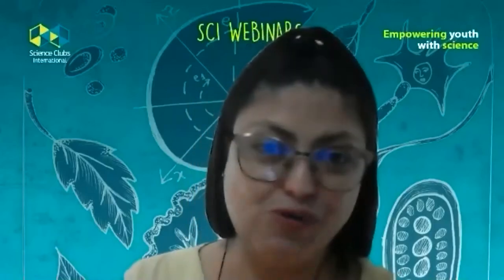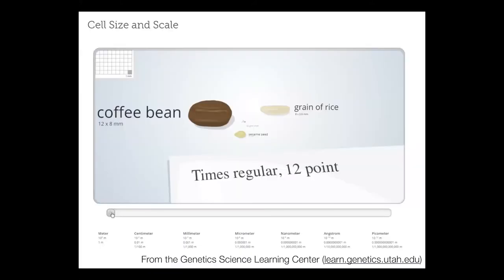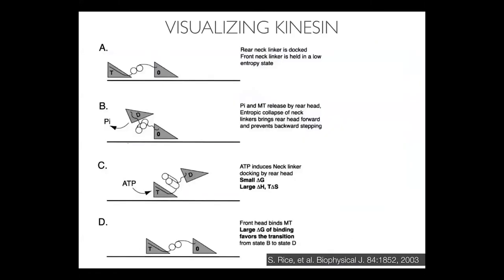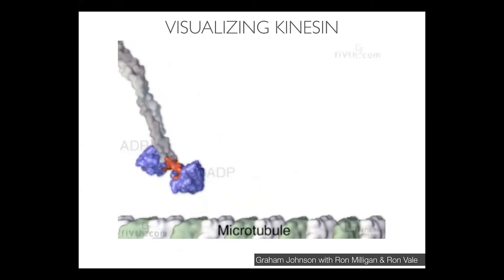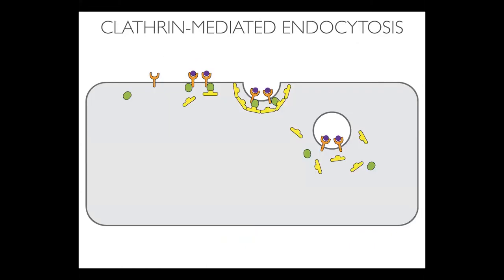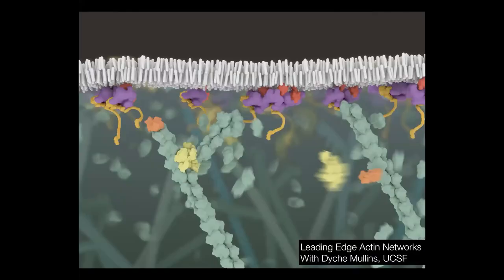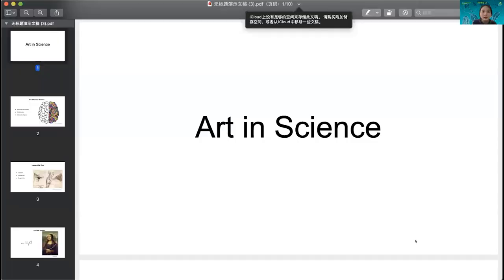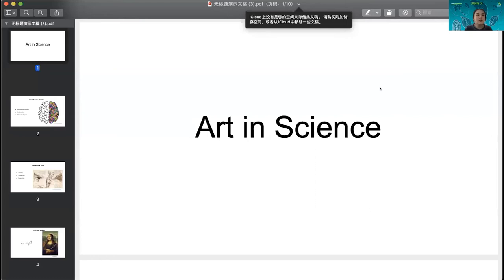Webinar 1 SCI 2021. “Art in scientific research and education” (English) 🎨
Webinar 1 SCI 2021. “Art in scientific research and education” (English) 🎨. A 1-hour-long event at 12 PM EST on Wednesday, March 3th. Presented by Dr. Janet Iwasa, Dr. Annabel Romero, and Suyu Chen. The aim of this webinar was to show how art and science can synergize with one another to explain concepts in STEAM using art, colors, illustrations, animations, videos, etc.